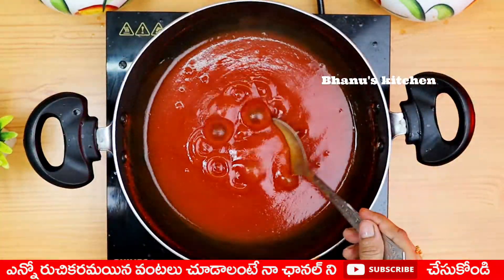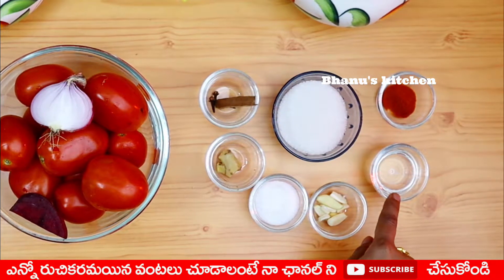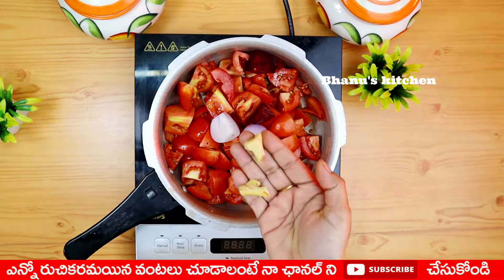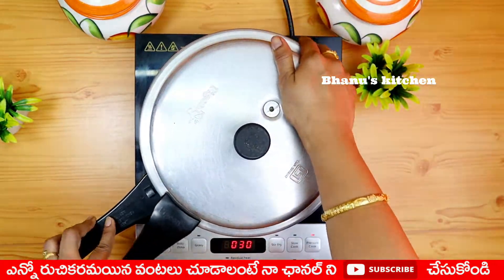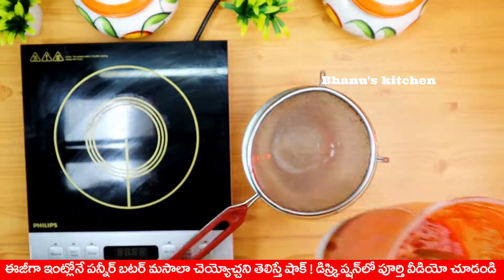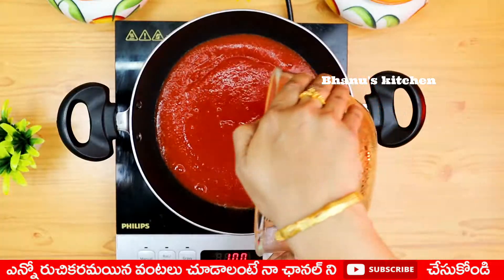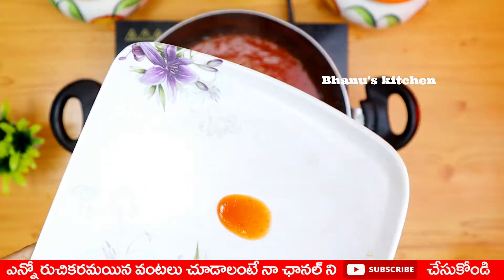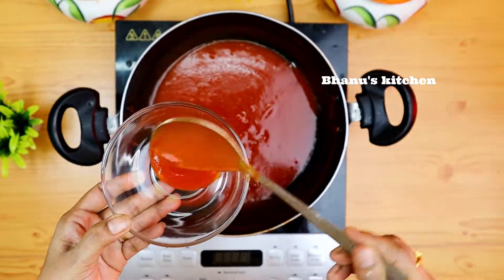How To make Tomato Sause Easily | Tomato Sause Recipe In Telugu | Easily Make Tomato Ketchup at Home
Do you want to know How To make Tomato Sause Easily? | Make Tomato Sause Recipe In Telugu | Easily Make Tomato Ketchup at Home ❤️Amazon Pantry Store Offers

❤️  Ingredients Required for this Recipe ❤️

❤️Popular Kitchen Appliances Best Selling On Amazon at Discounts❤️
❤️ Best Mixer Grinder In India
❤️ Best Table Top Wet Grinder In India
❤️ Best Nonstick Tawa In India
❤️ Best Nonstick Kadai In India
❤️ Best Nonstick Frying Pan In India
❤️ Best Pressure Cooker In India
❤️ Best Induction Stove In India
❤️ Best Microwave Oven In India

❤️ Kitchen Appliances/ Cookware Used in Video [See at Amazon] ❤️
1. Philips Viva Collection Induction Cooktop
2. Prestige Anodised Induction Sauce Pan
3. Pigeon by Stovekraft Induction Base 4-in-1 Starter Kit
4. Sunflame Optra 4 Burner Gas Stove

Bhanu's Kitchen is a participant in Amazon.in Affiliate Associates Program, an affiliate advertising program designed to provide a means for sites to earn advertising fees by advertising and linking to amazon.in. Amazon and the Amazon logo (as applicable) are trademarks of Amazon.com, Inc. or its affiliates.